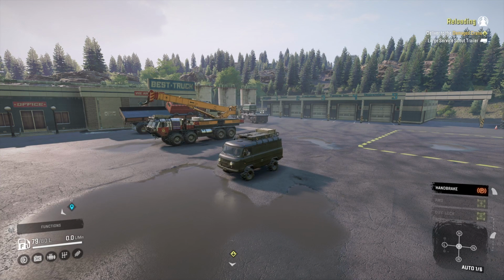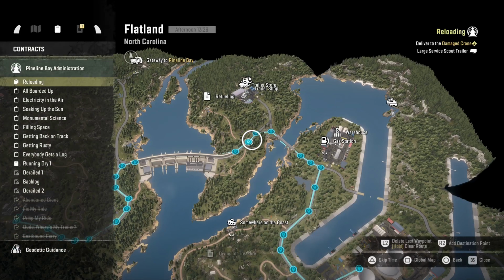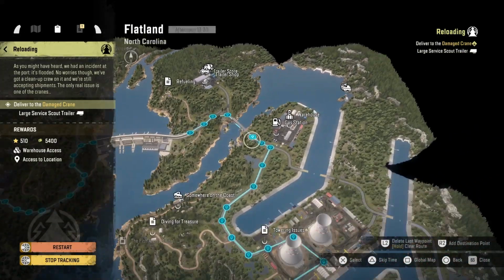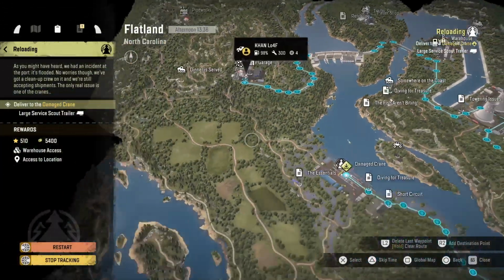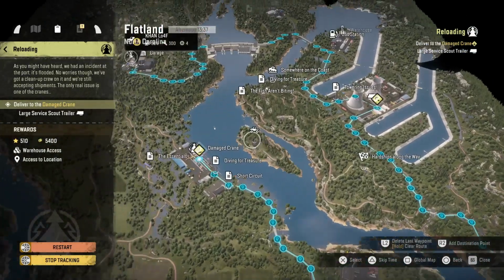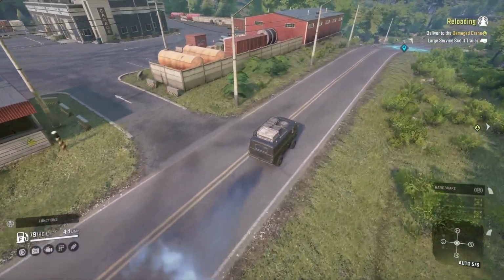SnowRunner Reloading Contract With Lo4f Lo4f Lo4f